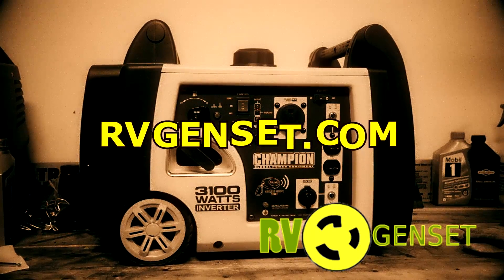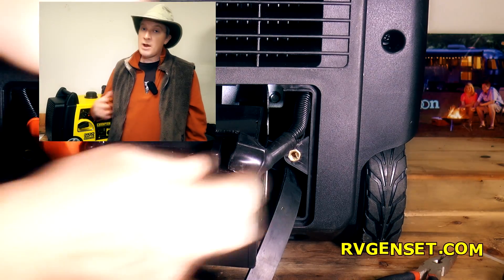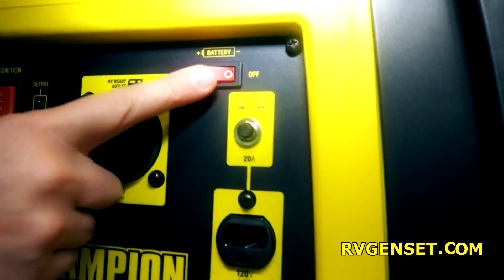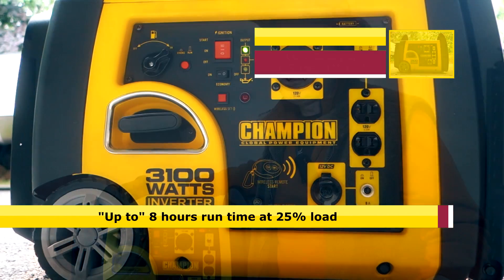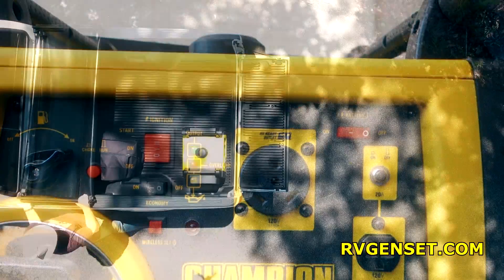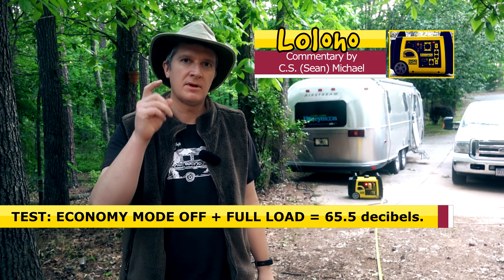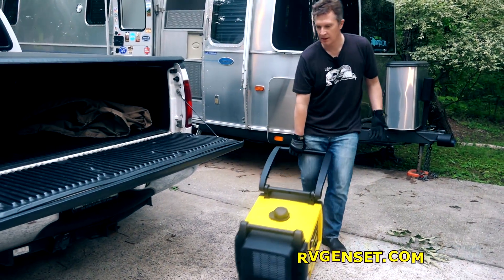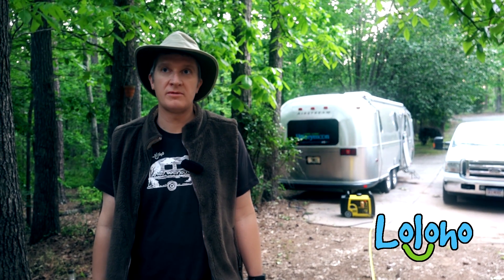REVIEW: Champion 75537i "RV Ready" 3100W INVERTER GENERATOR (with Remote Start)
THE REVIEWED GENERATOR
SAME GENERATOR, NO REMOTE START ($150 cheaper)
DUAL FUEL MODEL!!!
CHEAP HOUR METER